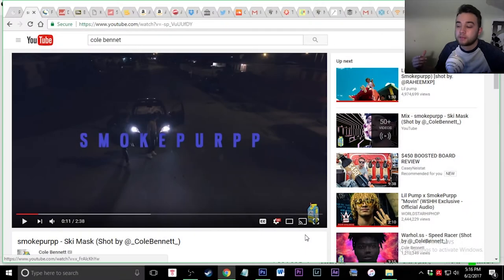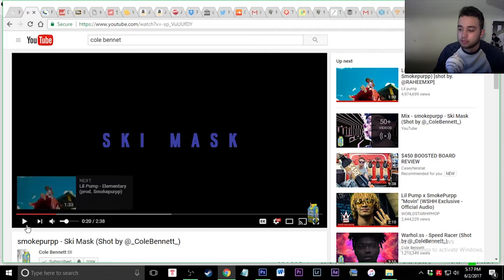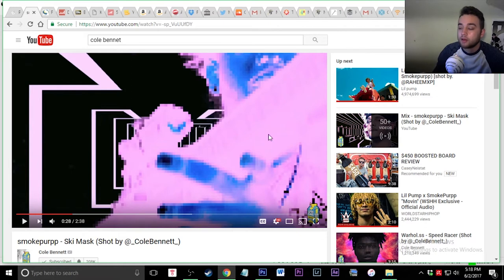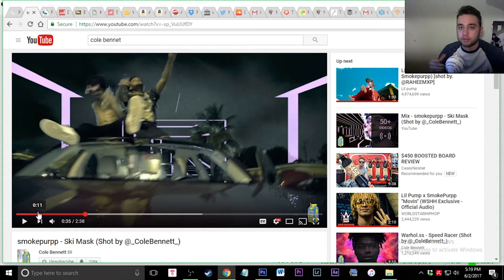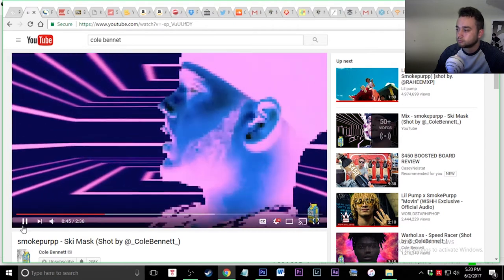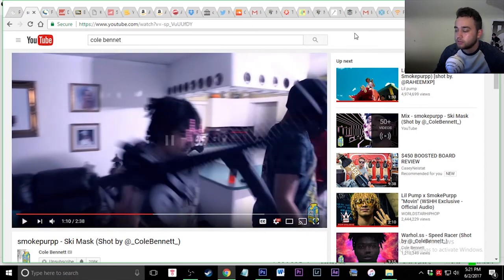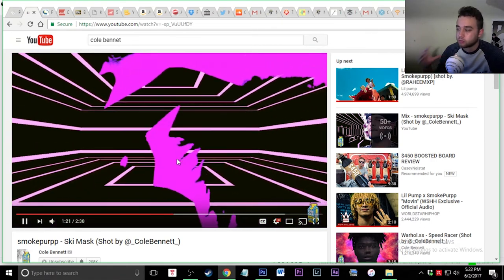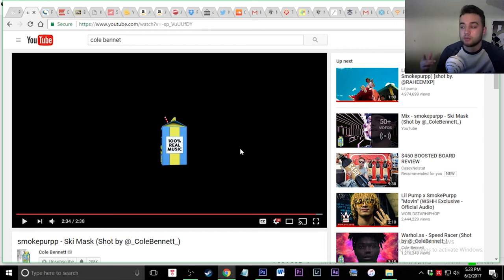Smokepurpp "Ski Mask" (Cole Bennett) Editing React/Breakdown (How to)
Smokepurpp "Ski Mask" (Cole Bennett) Editing React/Breakdown

Welcome to the second episode of my new "editing breakdown + reaction" series. This series is aimed to help creators that are learning video editing pick up some tips from some of the best videos out there. I talk a lot about how they did what they did and point you in the right direction of a tutorial so that you can do it too.

📸  Old Camera:
🖍  Color: FilmConvertPro

Keywords (ignore):
famous dex cole bennet how to edit xans editing reaction breakdown max novak how to lil pump drose adobe premiere pro after effects adobe premiere pro best react dex justin odisho